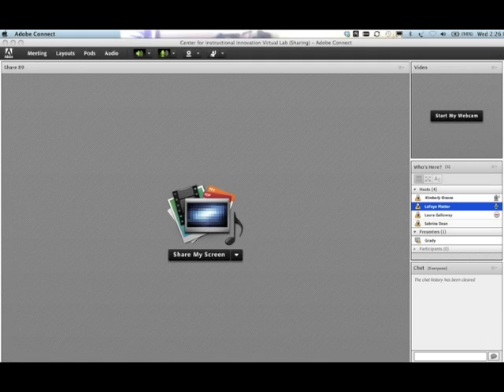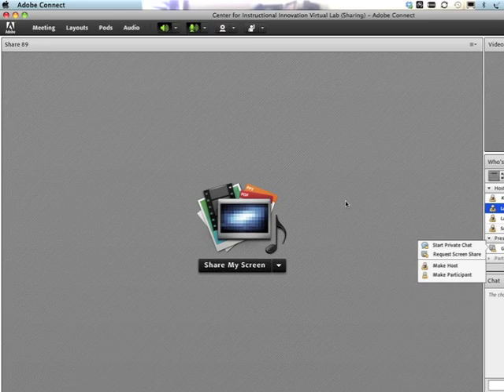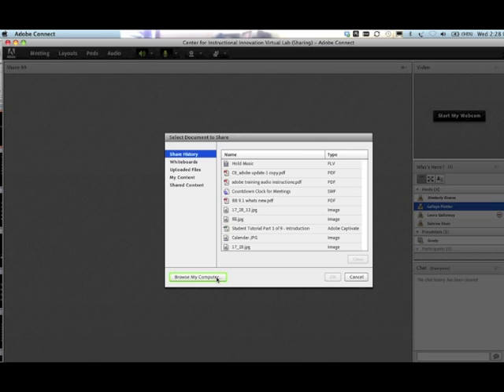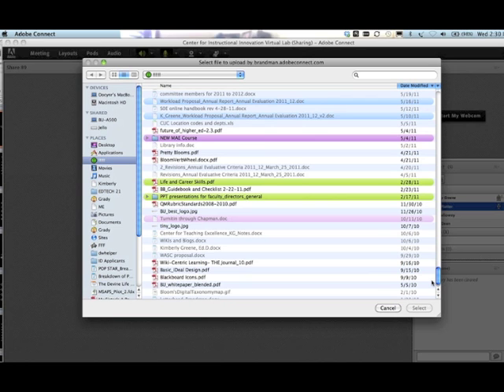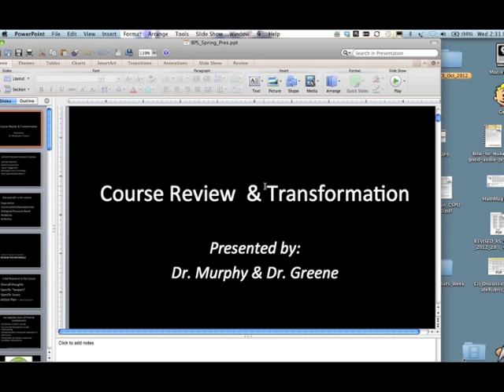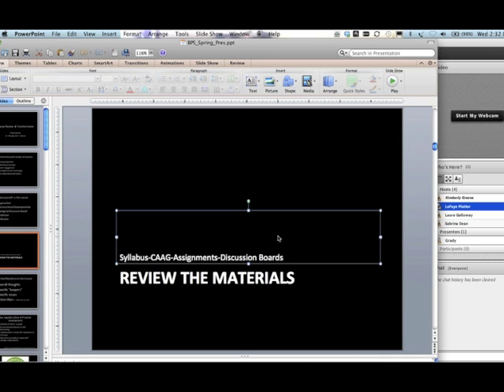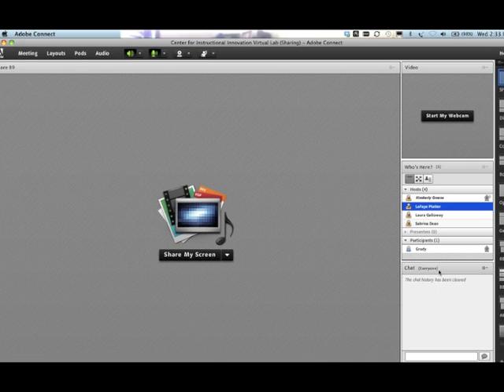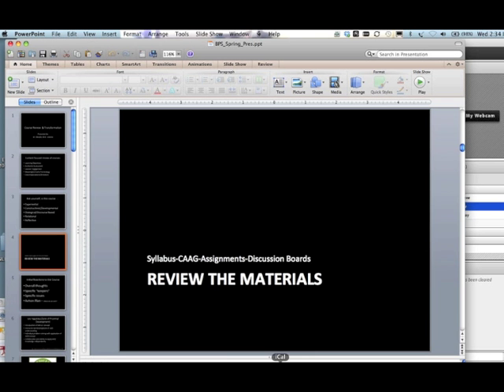Students Showing a PPT in Adobe Connect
This video is directed at students who are going to share/show a PPT inside an Adobe Connect virtual classroom.